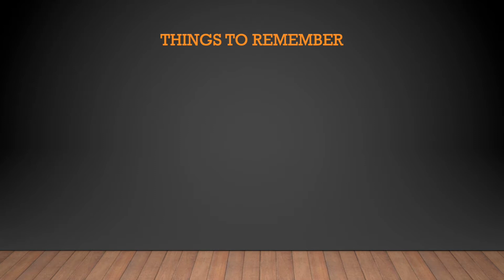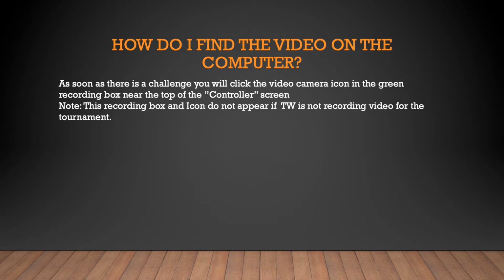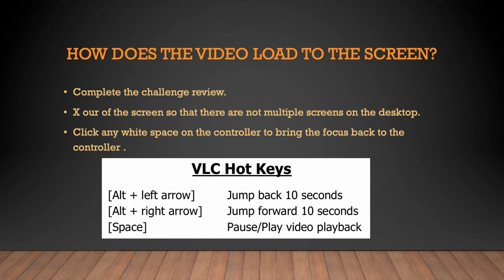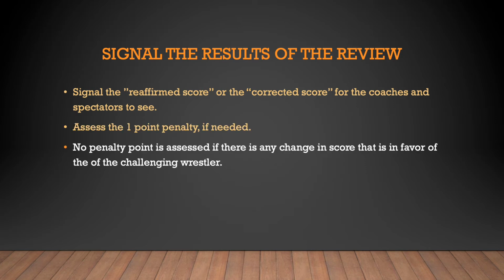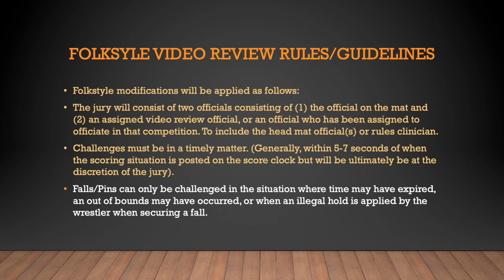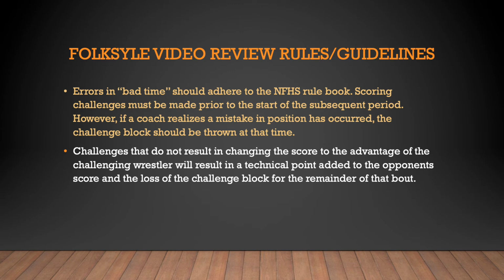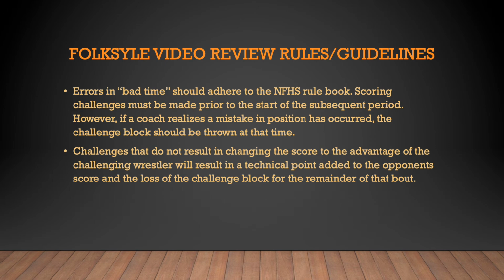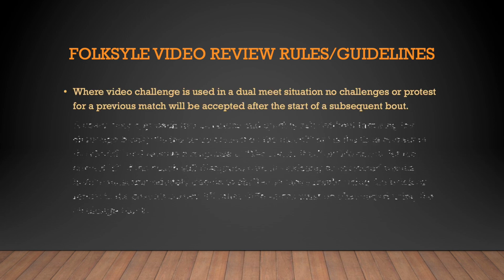Folkstyle Video Review Process, Trackwrestling, Windows PC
This video is design to train officials and table workers how to access and view video in for a challenge by a coach.
It is specific to Folkstyle Wrestling, using TrackCast on a Window PC